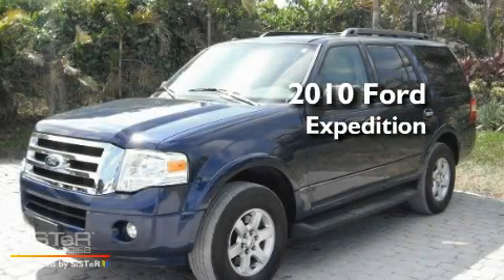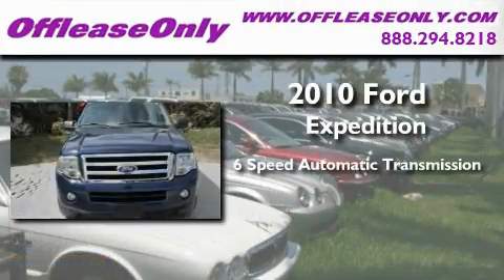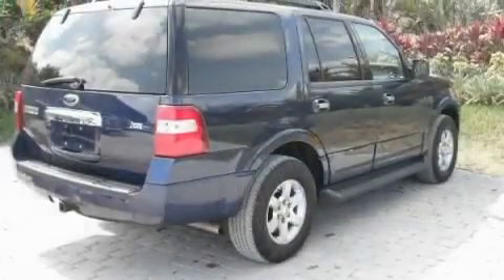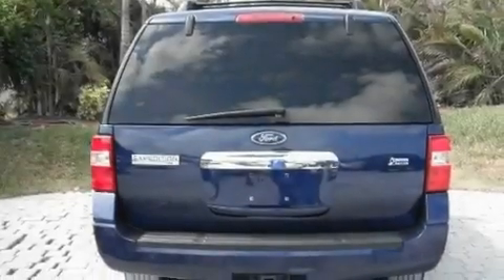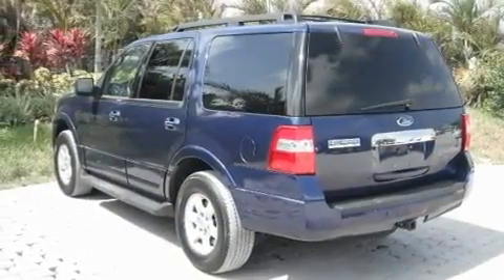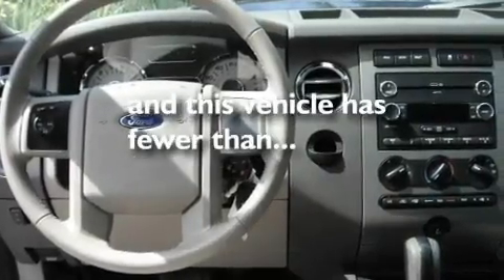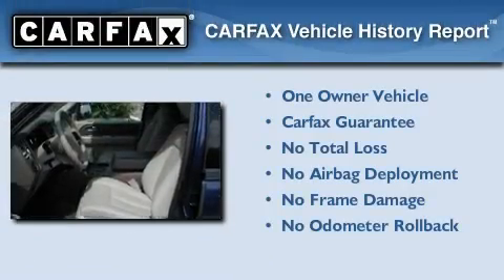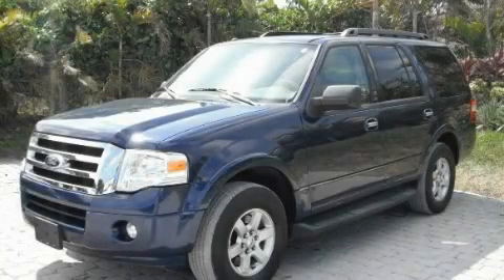2010 Ford Expedition West Palm Beach FL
Year : 2010

 Make : Ford

 Model : Expedition

 Engine : FFV V8 5.4L/330

 Trans . : Automatic

 Exterior : Dark Blue Pearl Metallic

 Miles : 40,832

 Interior : Stone

 Stock : 31048

 Offleaseonly.com

 3531 Lake Worth Rd

 2010 Ford Expedition Lake Worth FL